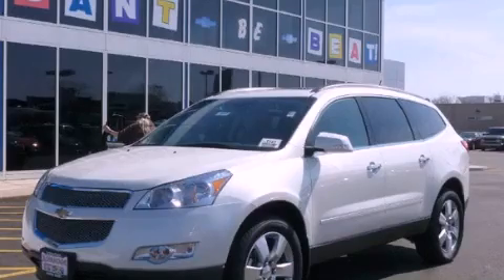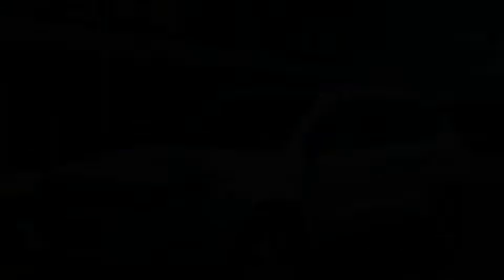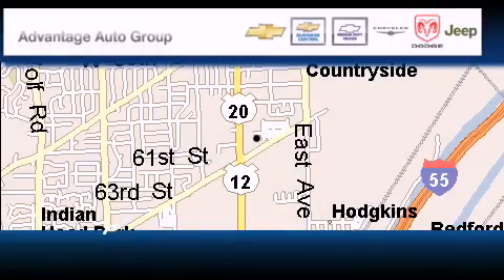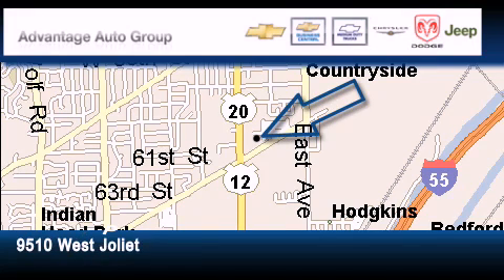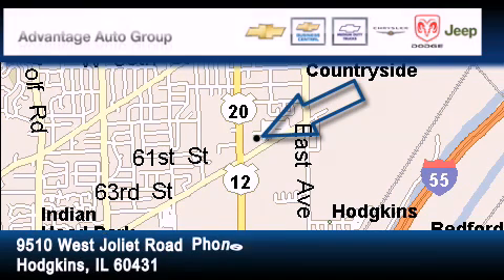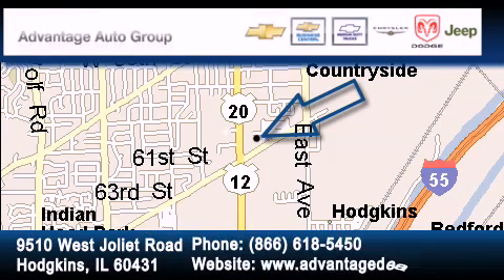2012 Chevrolet Traverse Hodgkins IL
Year : 2012
 Make : Chevrolet
 Model : Traverse
 Engine : 3.6L SIDI V6
 Trans . : Automatic
 Exterior : White
 Miles : 6
 Interior : Gray

 2012 Chevrolet Traverse Hodgkins IL